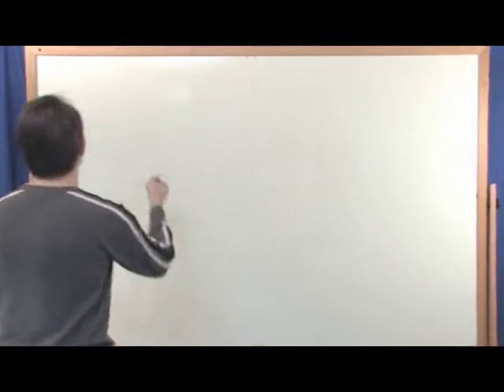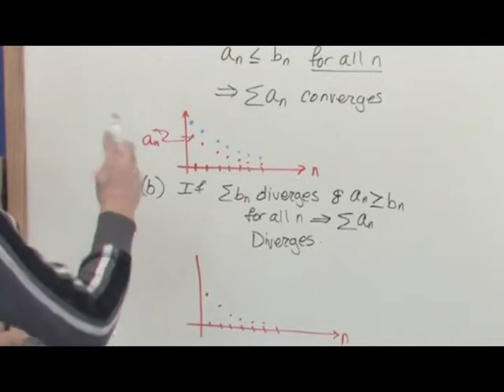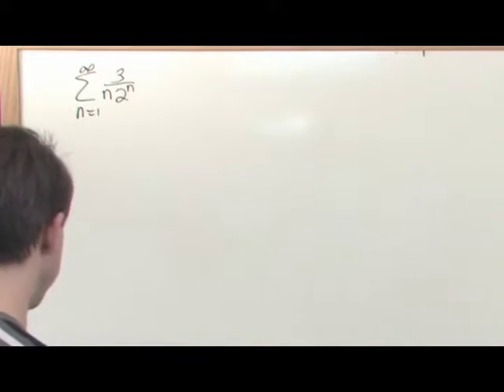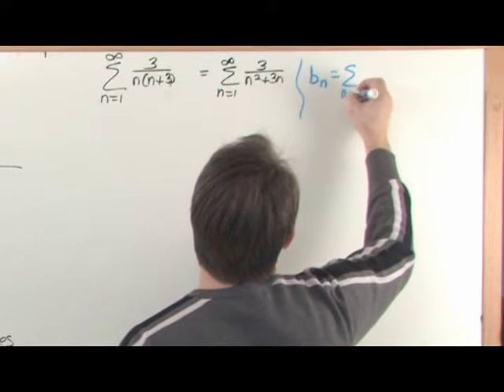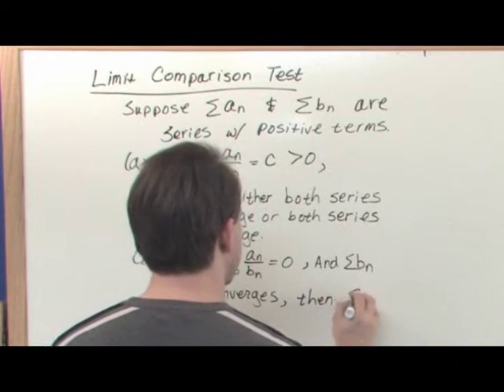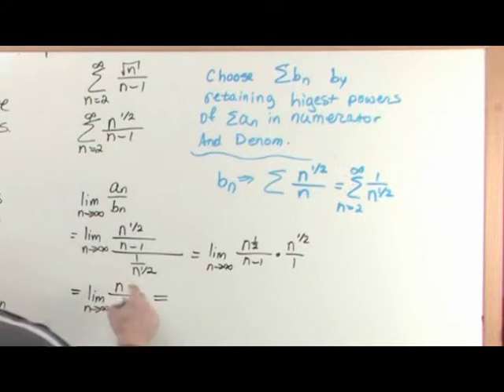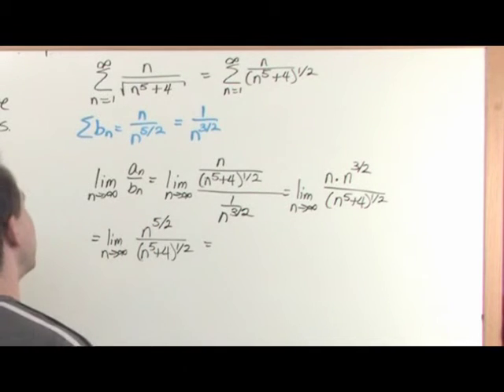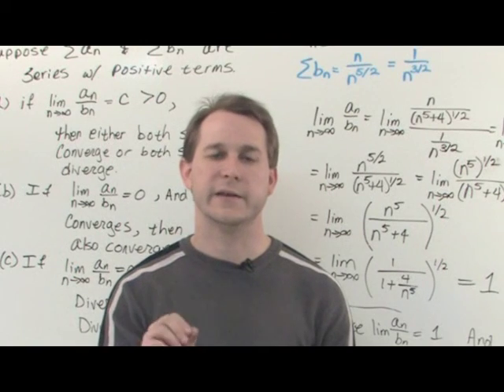Comparison Test for Series